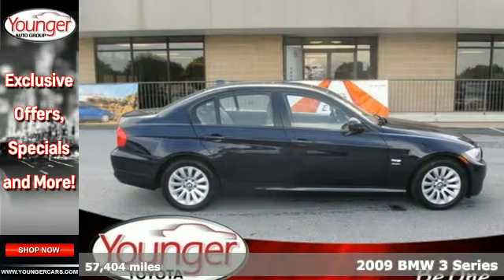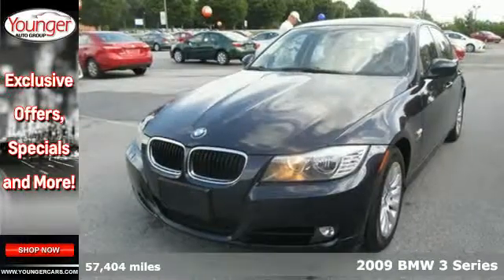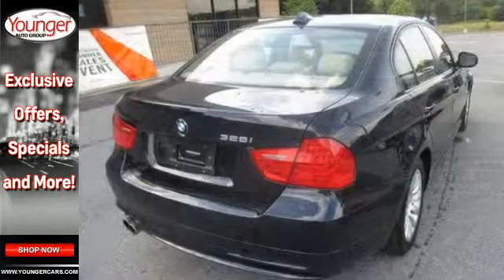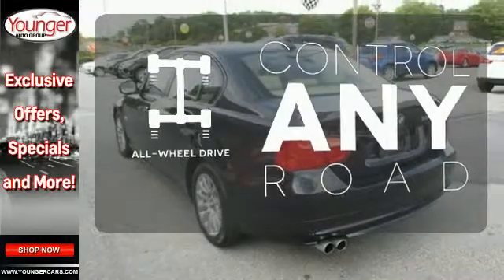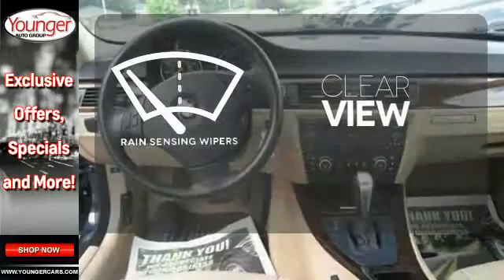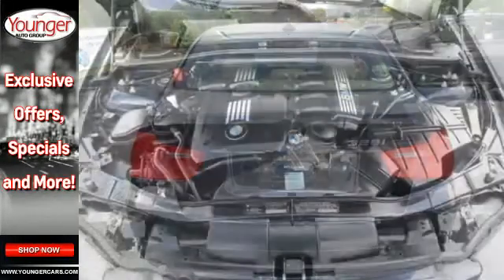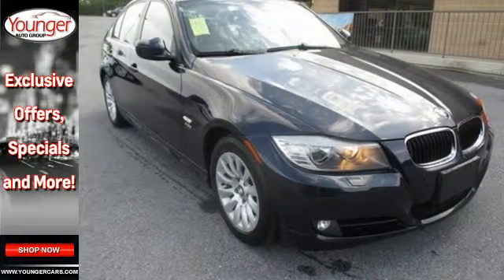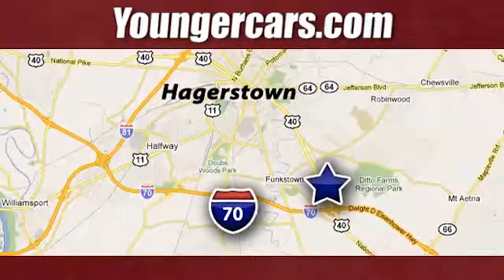2009 BMW 3 Series Winchester-WV Hagerstown, MD N7390500 - SOLD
Year: 2009
Make: BMW
Model: 3 Series
Trim: 328i xDrive
Engine: 6 Cyl. 3.0L
Transmission: Automatic
Color: Blue
Interior: TAN
Mileage: 57404
Stock #: N7390500
VIN: WBAPK53539A511994
Drivers only for this sexy and powerful 2009 BMW 3 Series 328i xDrive. It is well equipped with the following options: Dashboard mounted front passenger cupholder, Front/rear twin-tube gas-pressurized shock absorbers, Exterior door handles w/ground lighting, 16 x 7.0 multi spoke alloy wheels (style 282), Rain-sensing windshield wipers w/heated washer jets, Interior trunk emergency release handle, Anti-theft AM/FM stereo w/CD player-inc: MP3 capability, radio data system (RDS), auto-store, aux audio input, Courtesy lights-inc: fade in/out, front footwell lights, auto switch-in when engine is turned off, dual front/rear reading lights, Fog lights, Leatherette seat trim. Take pleasure in the quick shifting from the Automatic transmission paired with this precision tuned Gas I6 3.0L/183 engine. With an incredible amount of torque, this vehicle begs for someone to love it! Find excuses for road trips in this spirited and whimsical 3 Series. Come in for a quick visit at Younger Toyota Motorcars, 1935 Dual Highway, Hagerstown, MD 21740 to claim your BMW 3 Series!

Address:
1945 Dual Highway